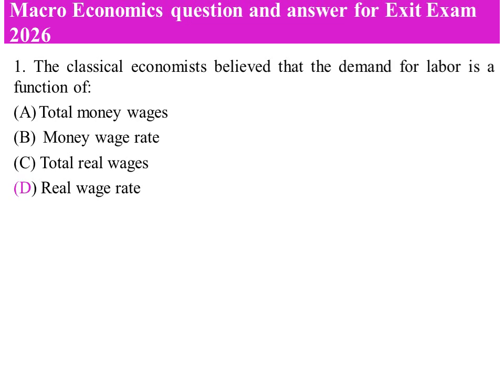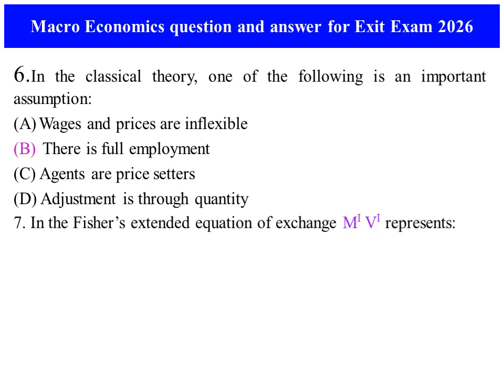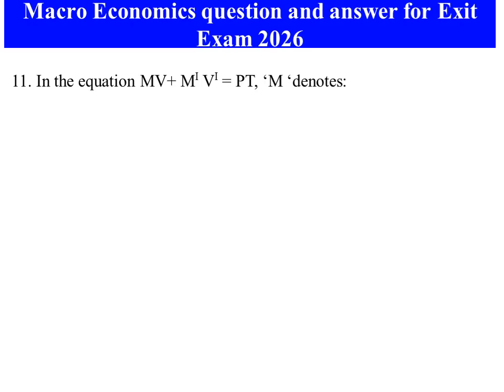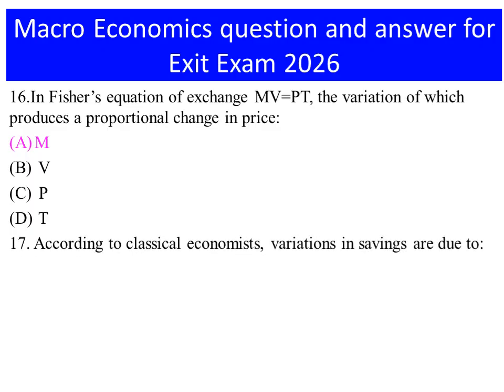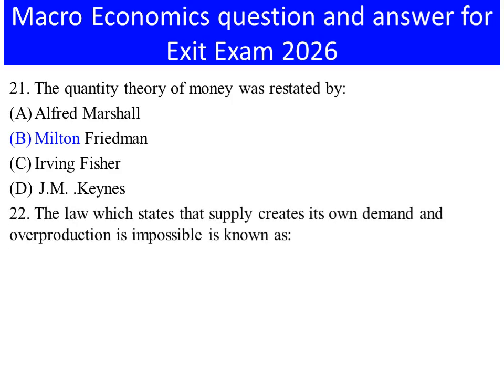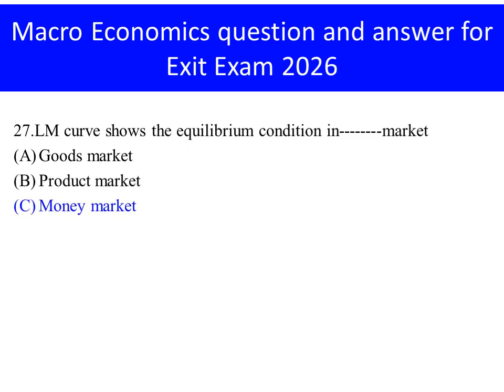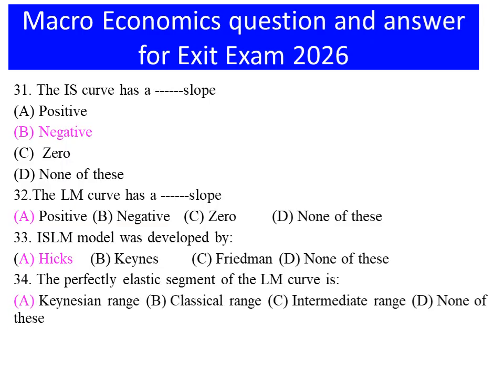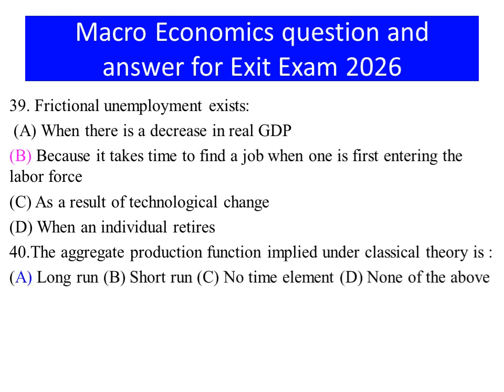Macro Economics Answer and Question for exit exam 2026 preparation# by Belay Economics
Macro Economics Answer and Question for exit exam 2026 preparation#  by Belay